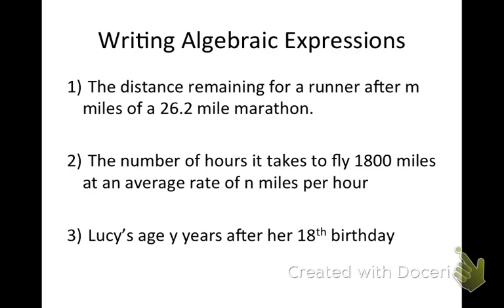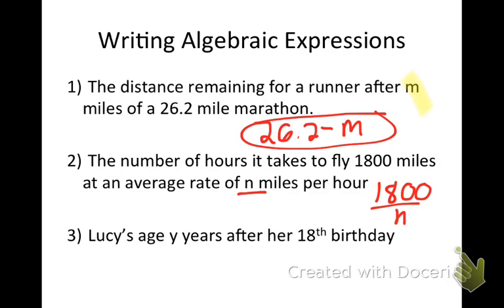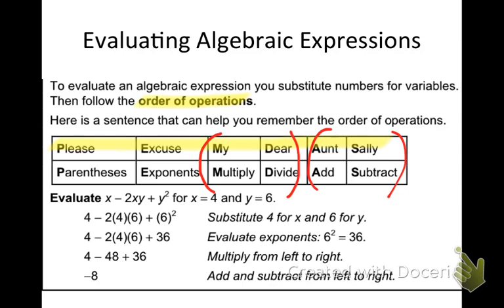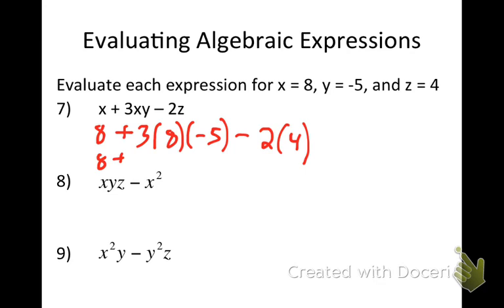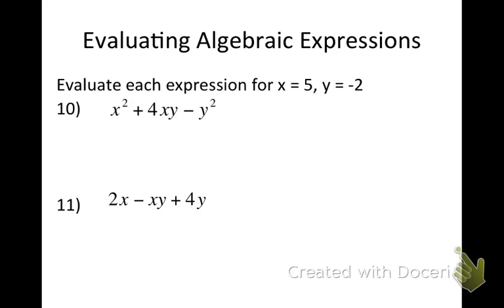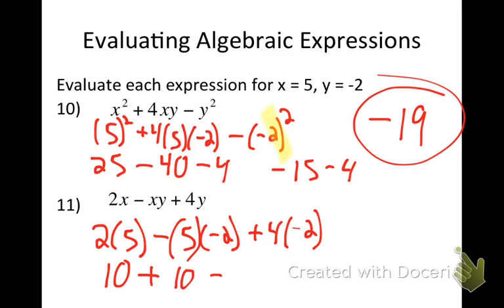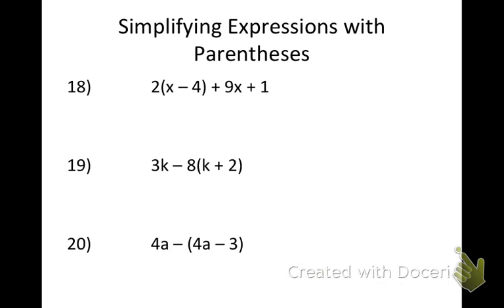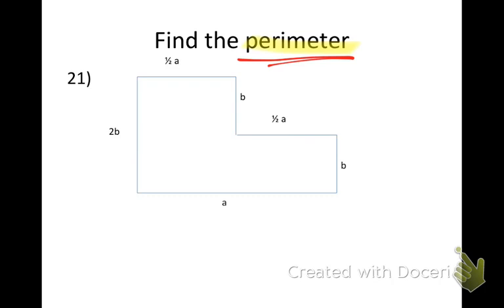Section 1.4 (Simplifying Algebraic Expressions)